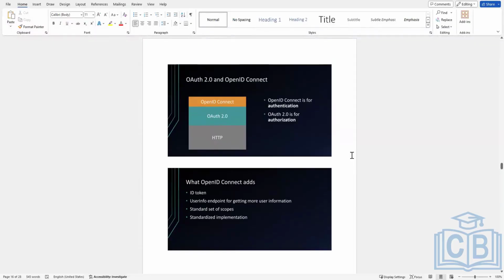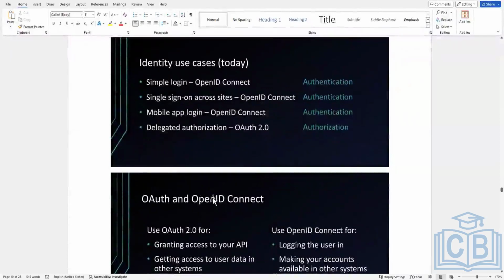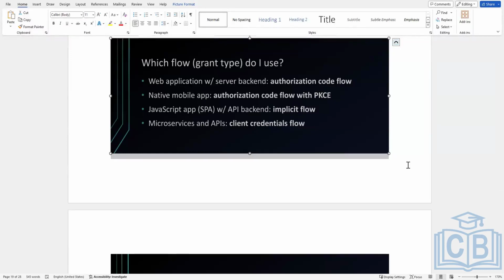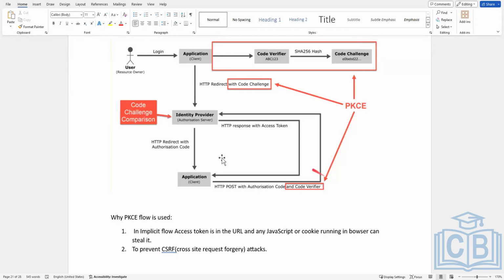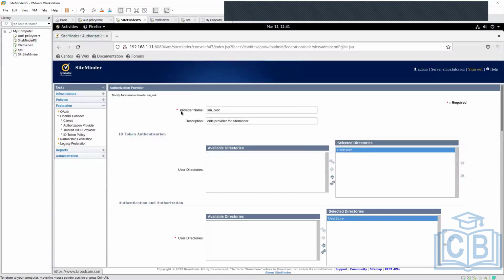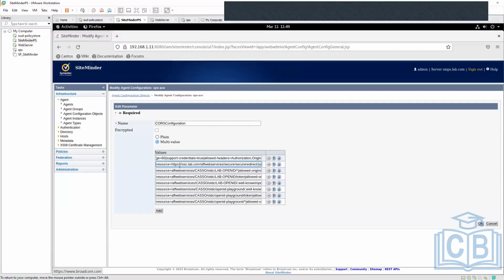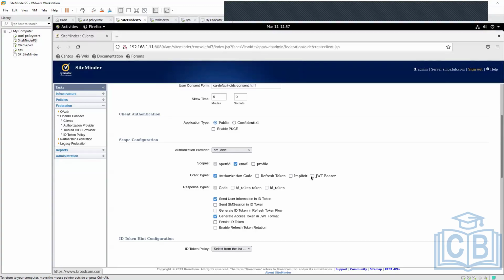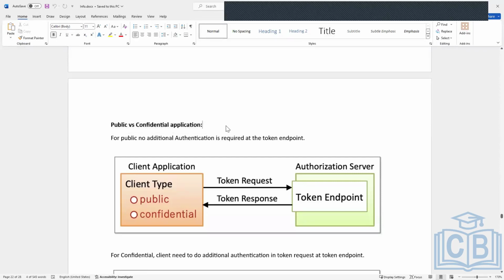OpenID Connect | Learn CA SiteMinder Online | CASiteMinder Certification | Cyberbrainer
Welcome to our CA SiteMinder tutorial series!

Whether you're an IT professional or just starting to learn about web security, this comprehensive tutorial will guide you through the ins and outs of CA SiteMinder.

From installation and configuration to advanced features and troubleshooting, our expert instructors will break down complex concepts in a user-friendly manner.

No prior experience with SiteMinder? No problem! Our step-by-step approach makes it easy for beginners to follow along and become proficient in this powerful web access management tool.

In this video, you will learn about OpenID Connect